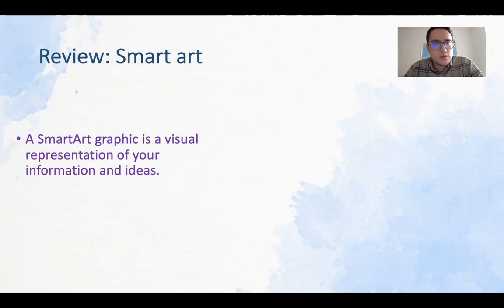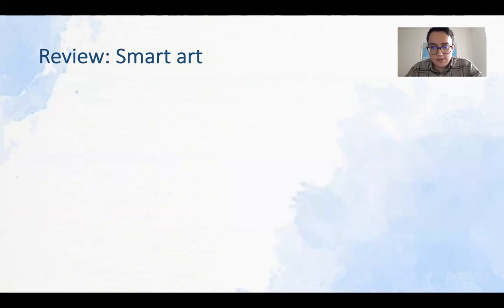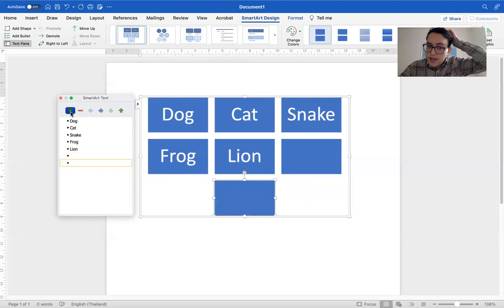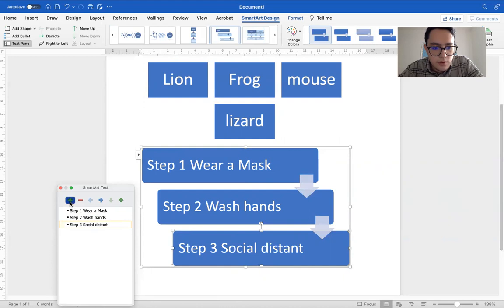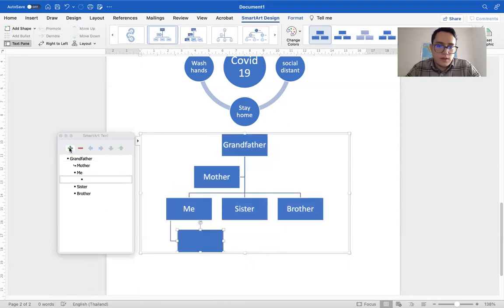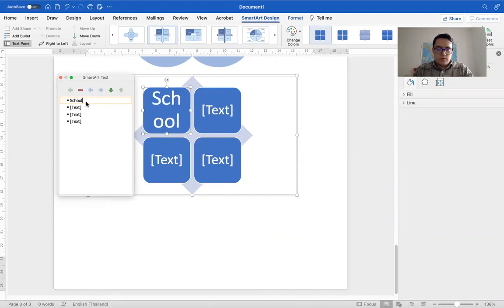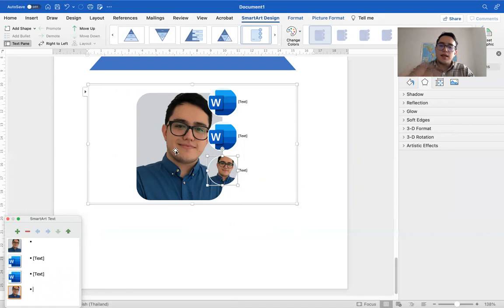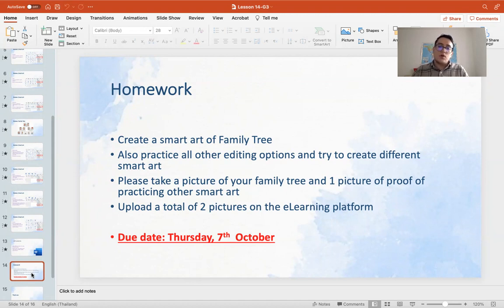IP3 TECH64 vdo 055 MSWordDiagramsandCharts3